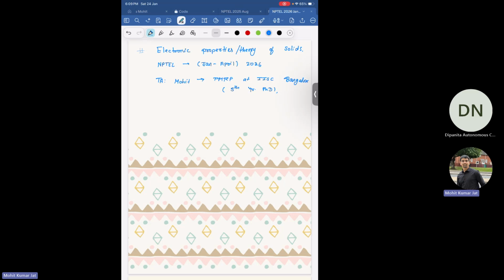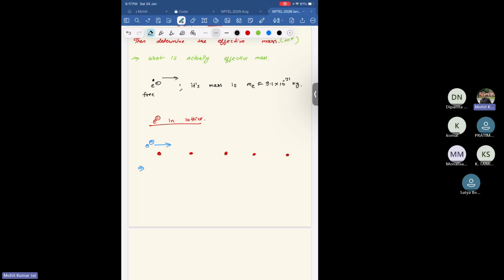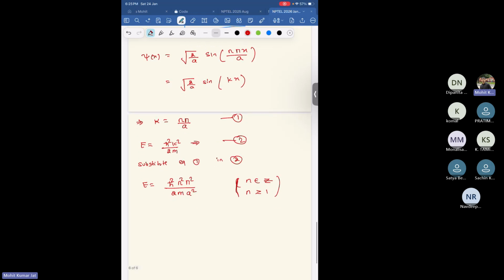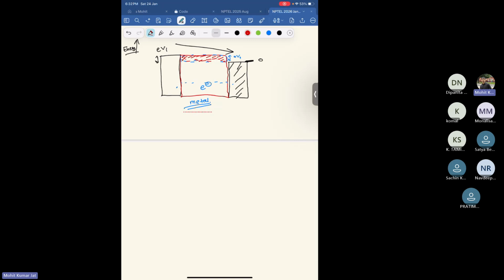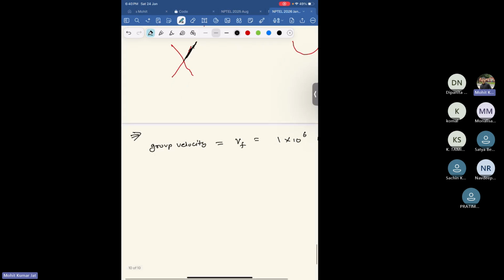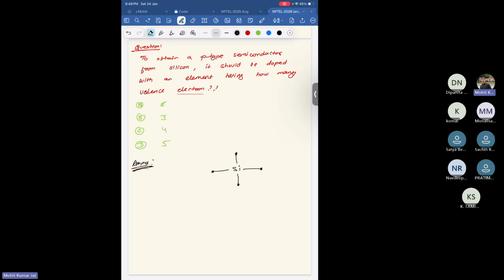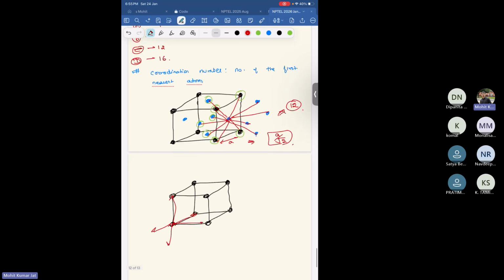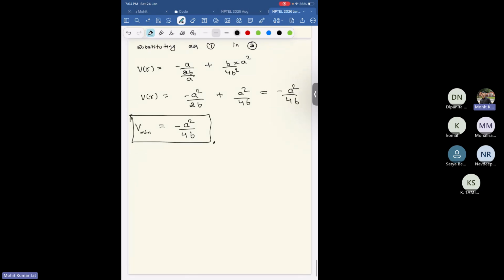Class 1 Electronic theory of solids NPTEL 2026